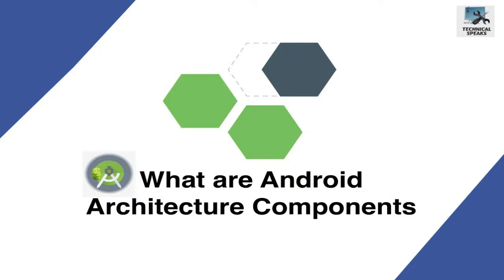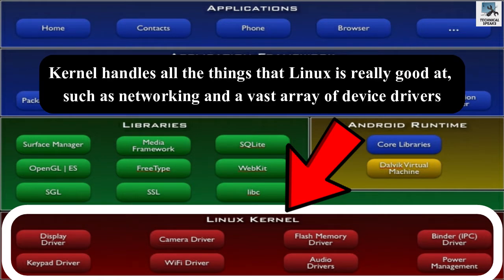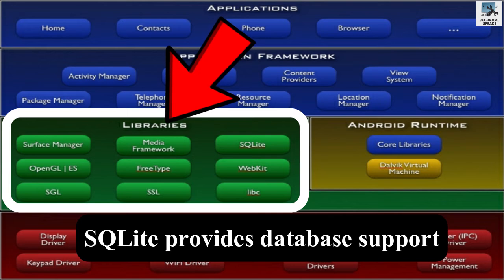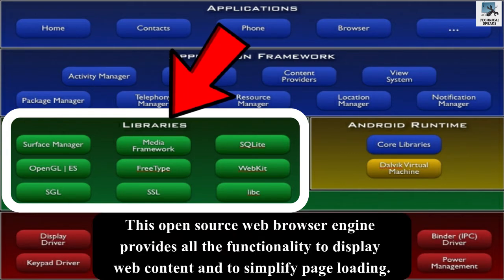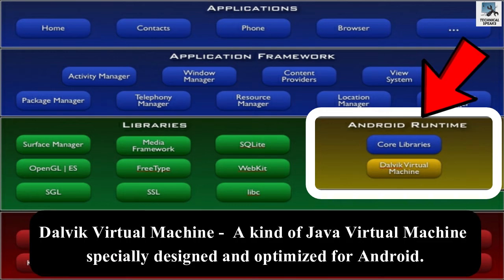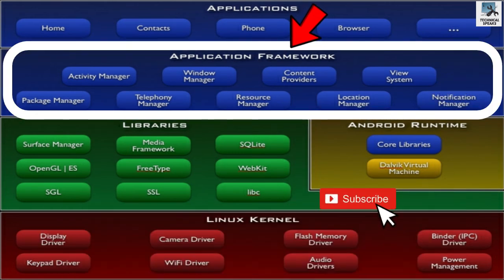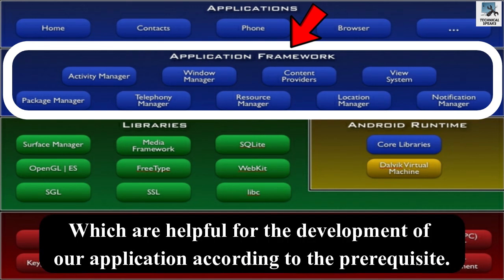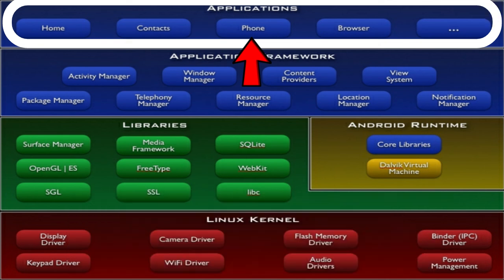What are Android Architecture Components? Android System Architecture | Full Explained!!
More Useful Videos: 1.) 3 Basic Star Patterns Program In Java 2.) Calculator Program In Java Using Switch Case 3.) Factorial Program In Java Using Recursion 4.) How to Download and Install NetBeans IDE on Windows